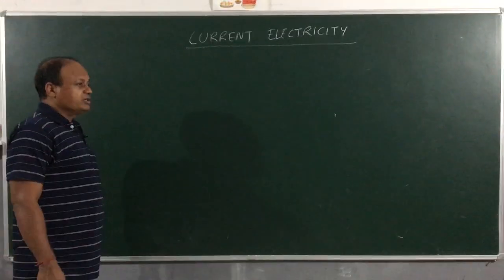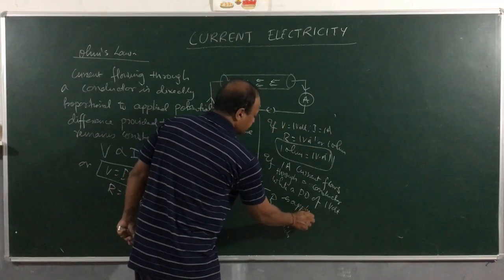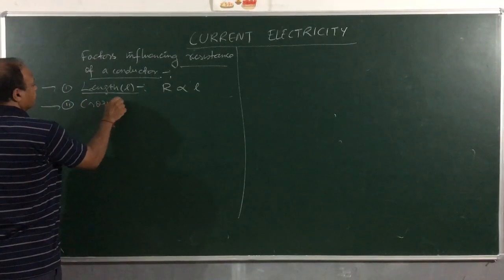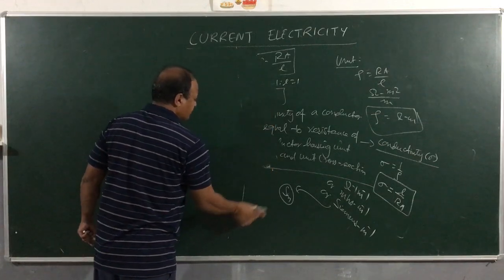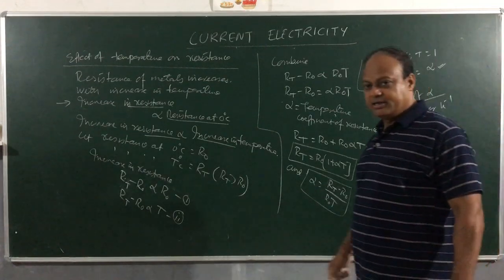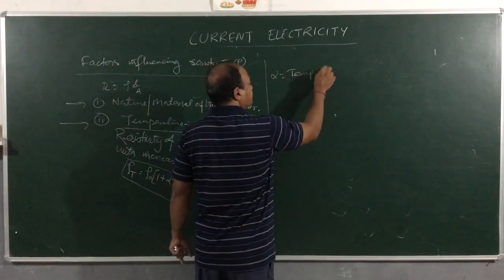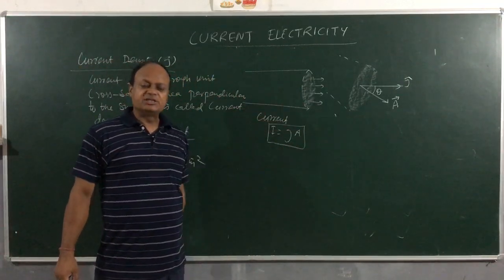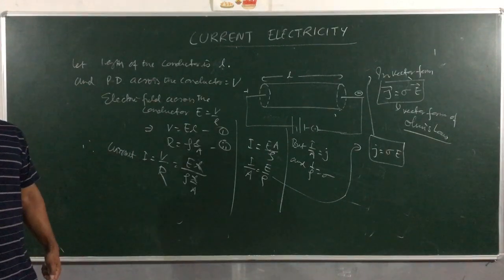CURRENT ELECTRICITY PART-2 OHM'S LAW CLASS 12 PHYSICS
OHM'S LAW , V-I CURVE  , FACTORS INFLUENCING RESISTANCE , BASIC UNIT OF RESISTANCE , RESISTIVITY , FACTORS INFLUENCING RESISTIVITY . EFFECT OF TEMPERATURE ON RESISTANCE AND RESISTIVITY . CURRENT DENSITY , VECTOR FORM OF OHM'S LAW . CLASS 12 PHYSICS , NCERT ,ISC , JEE,NEET .